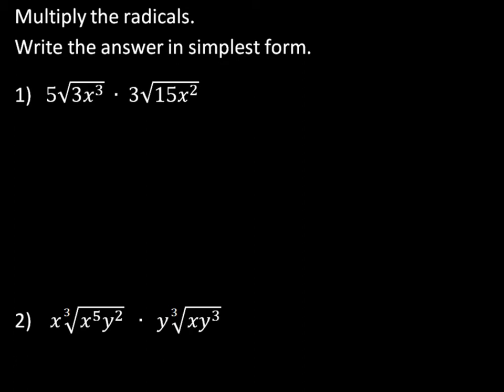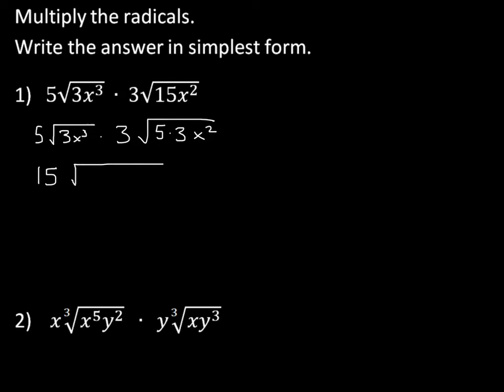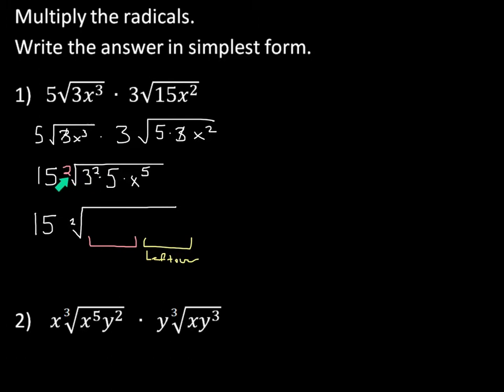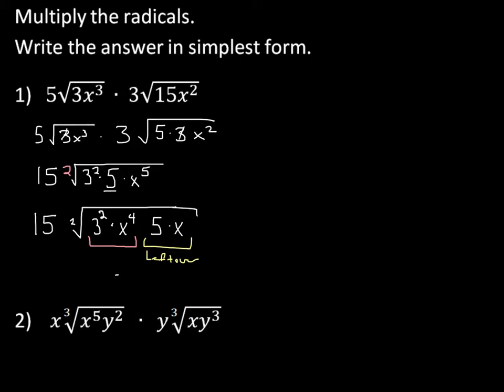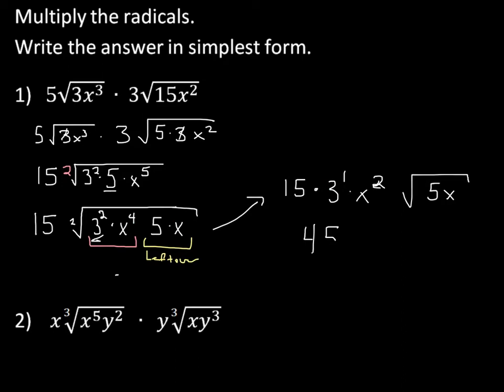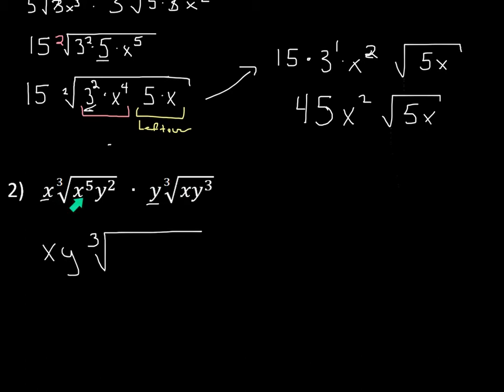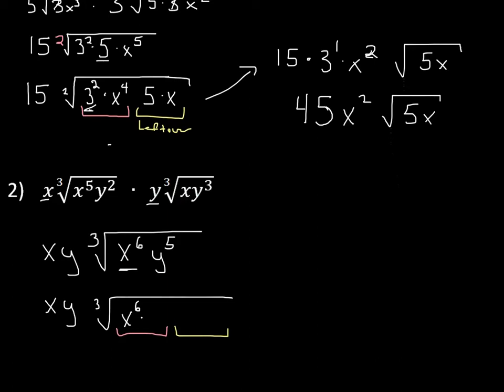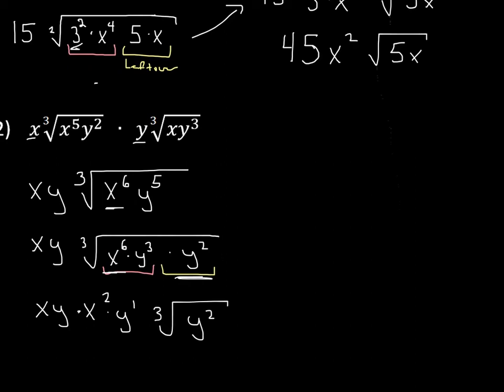multiplying radicals 2